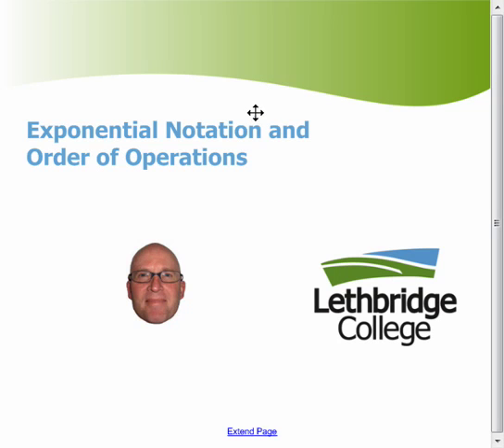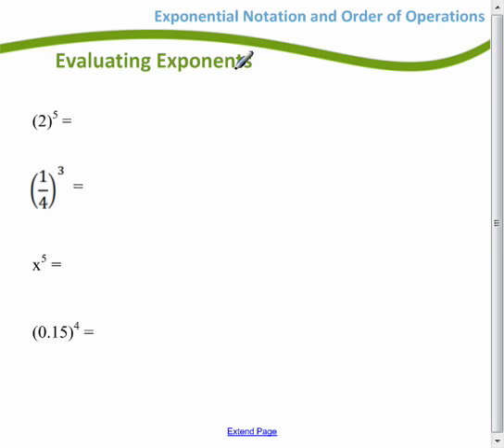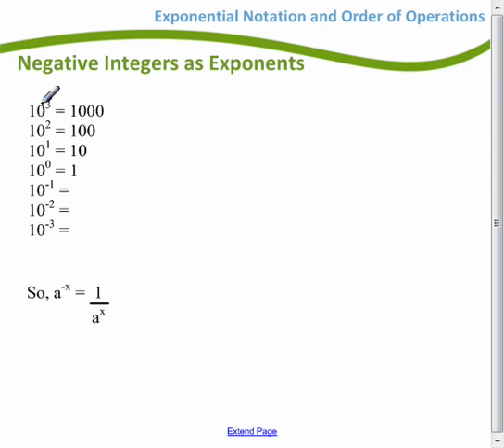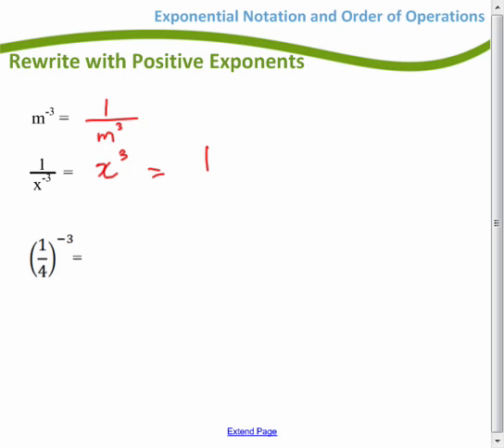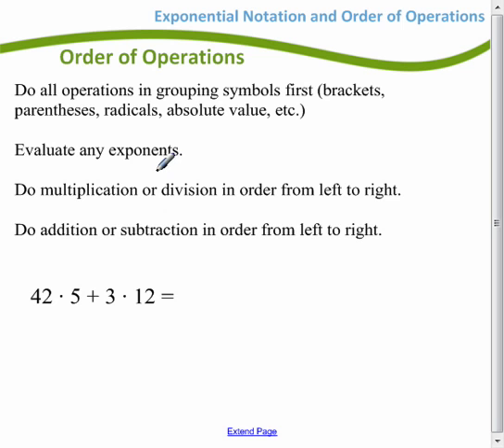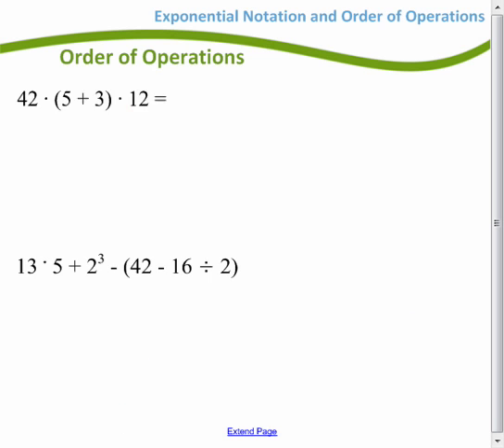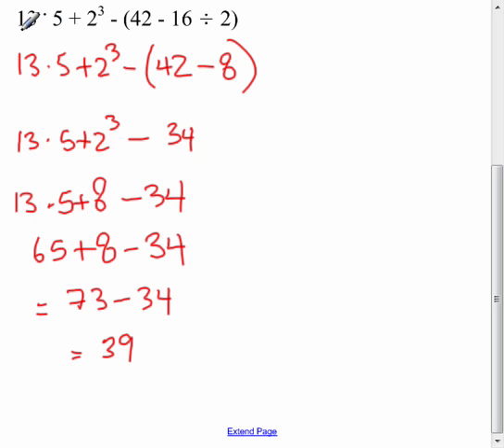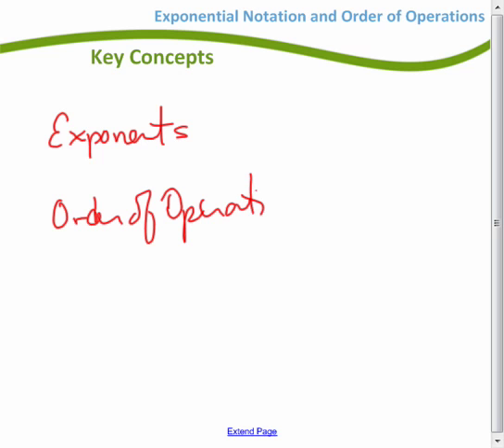mth085 0r3 exp order